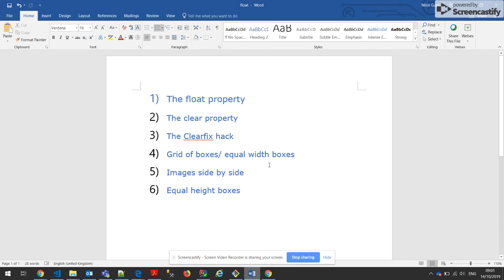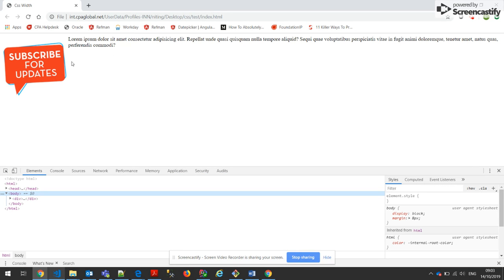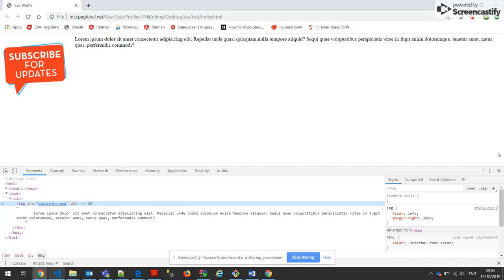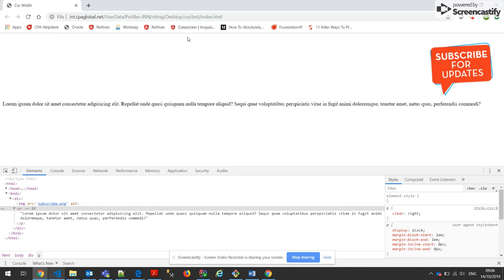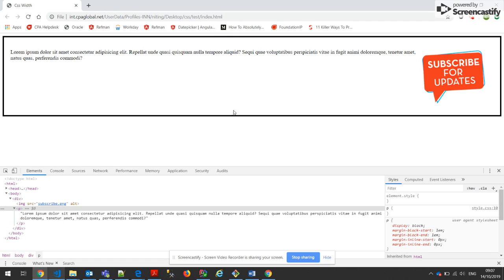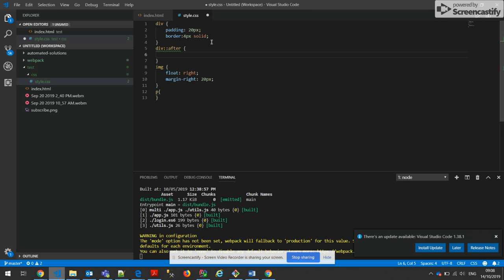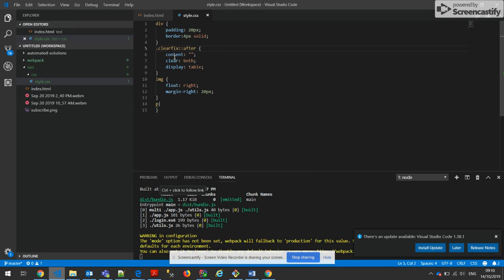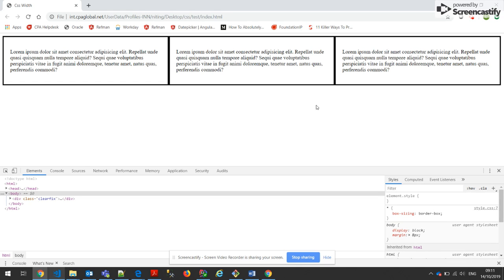CSS Tutorial for Beginners Part 22 - CSS float and clear | Learn Web Technologies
The float property is used for positioning and formatting content e.g. let an image float left to the text in a container.

The float property can have one of the following values:

left - The element floats to the left of its container
right - The element floats to the right of its container
none - The element does not float (will be displayed just where it occurs in the text). This is default
inherit - The element inherits the float value of its parent

The clear Property
The clear property specifies what elements can float beside the cleared element and on which side.

The clear property can have one of the following values:

none - Allows floating elements on both sides. This is default
left - No floating elements allowed on the left side
right- No floating elements allowed on the right side
both - No floating elements allowed on either the left or the right side
inherit - The element inherits the clear value of its parent
The most common way to use the clear property is after you have used a float property on an element.

When clearing floats, you should match the clear to the float: If an element is floated to the left, then you should clear to the left. Your floated element will continue to float, but the cleared element will appear below it on the web page.

The clearfix Hack
If an element is taller than the element containing it, and it is floated, it will "overflow" outside of its container:
Then we can add overflow: auto; to the containing element to fix this problem:
The overflow: auto clearfix works well as long as you are able to keep control of your margins and padding (else you might see scrollbars). The new, modern clearfix hack however, is safer to use, and the following code is used for most webpages:

Grid of Boxes / Equal Width Boxes
With the float property, it is easy to float boxes of content side by side:

What is box-sizing?
You can easily create three floating boxes side by side. However, when you add something that enlarges the width of each box (e.g. padding or borders), the box will break. The box-sizing property allows us to include the padding and border in the box's total width (and height), making sure that the padding stays inside of the box and that it does not break.